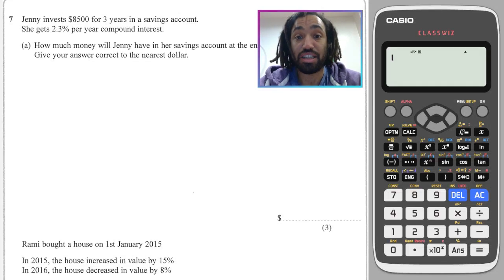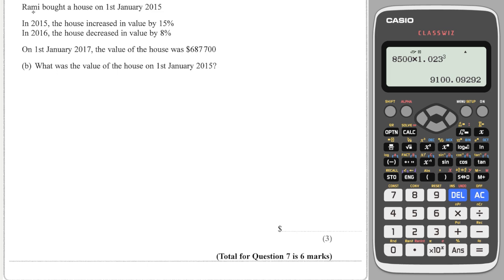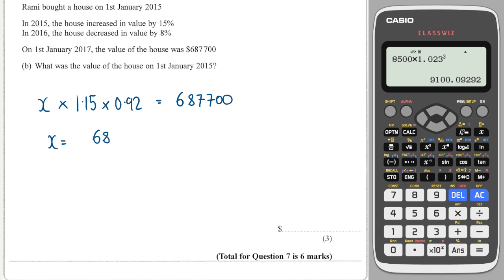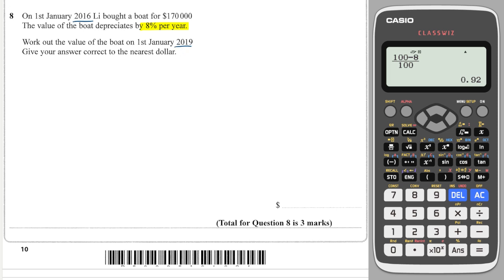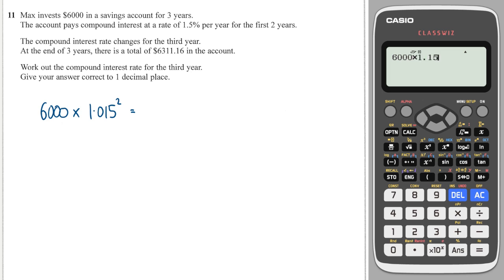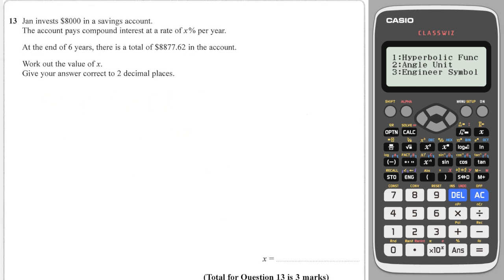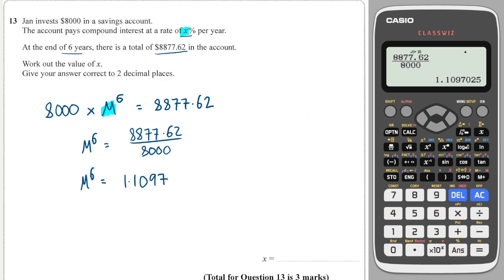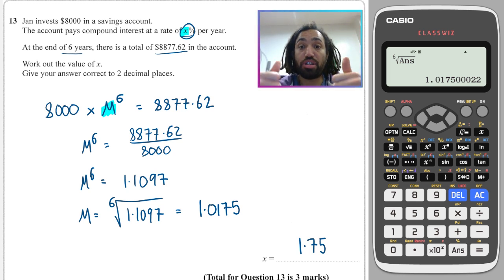#12 Compound Interest - Edexcel IGCSE Exam Questions